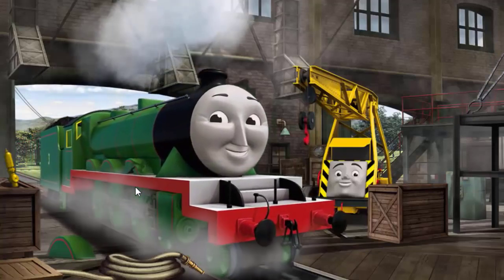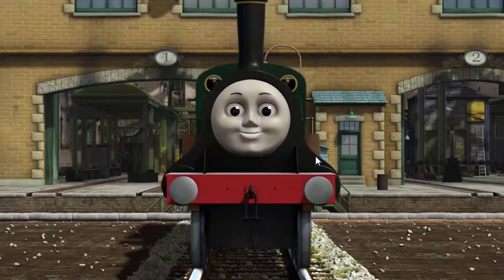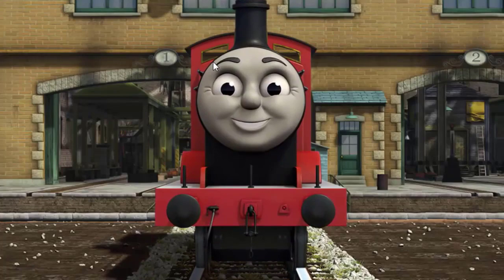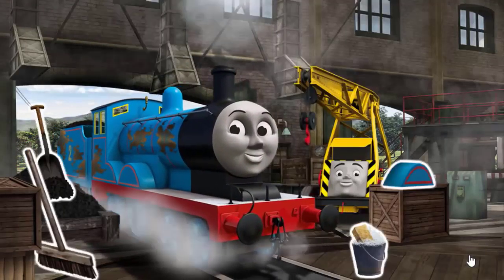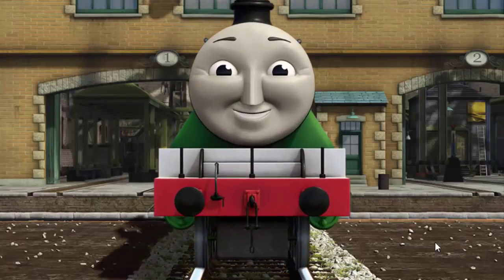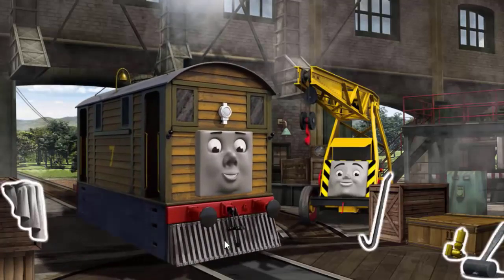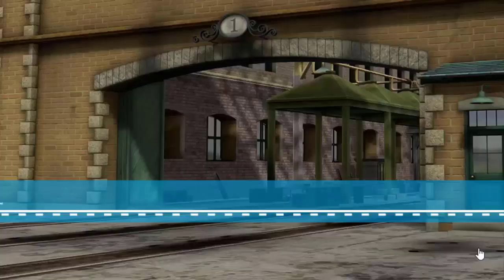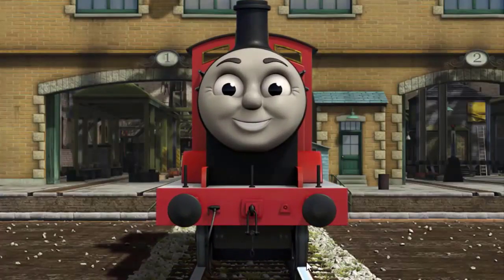Thomas and Friends Engine Repair - Games for Kids 2020 #27